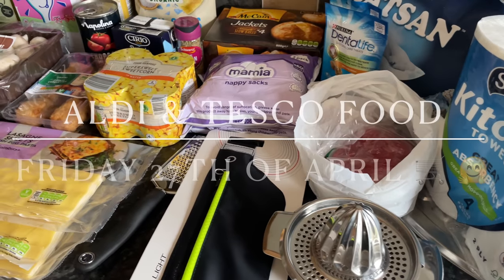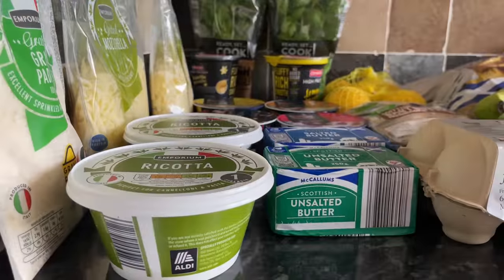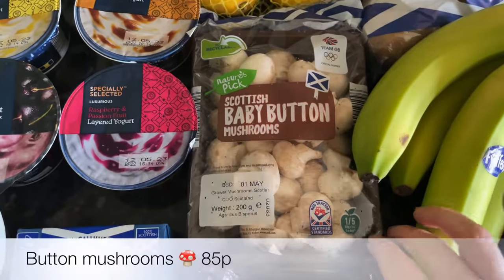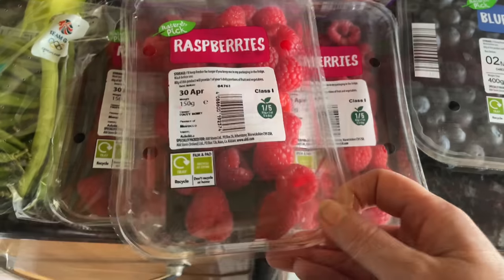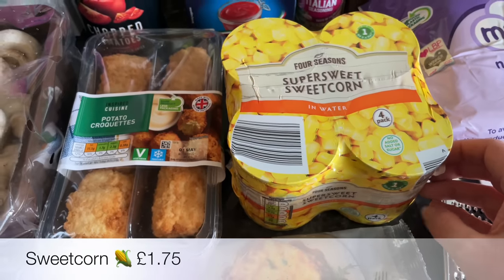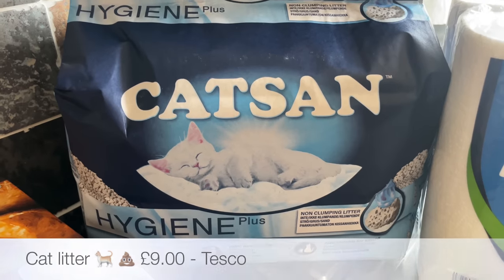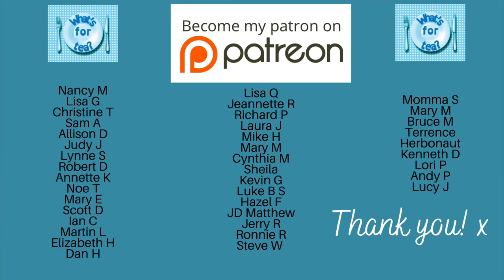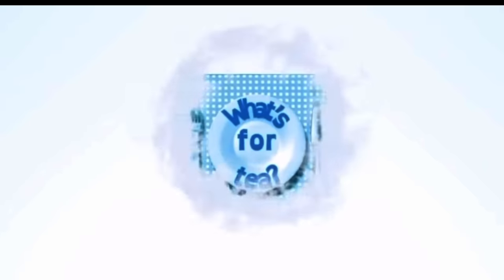Aldi & Tesco Scotland Food Shopping | UK family grocery haul | Friday 27th of April :)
I spent just over £100 between Aldi, Tesco and the butcher.

What's For Tea?
PRESTWICK
KA9 2DQ

My ‘merch’ store when you can buy a mug or something :)